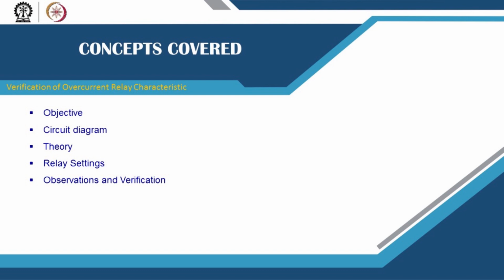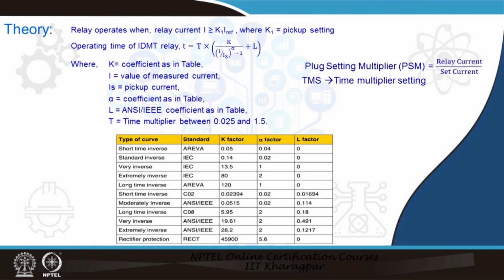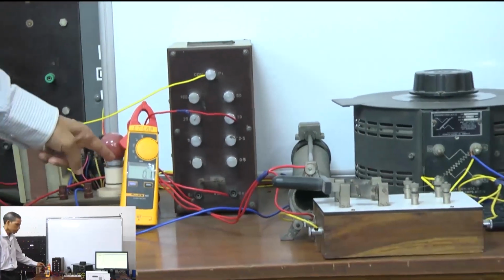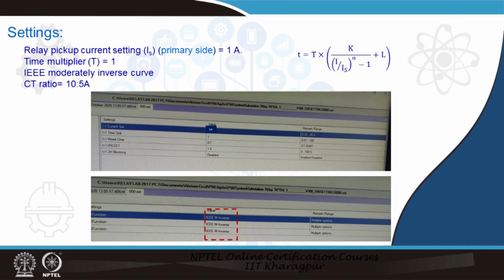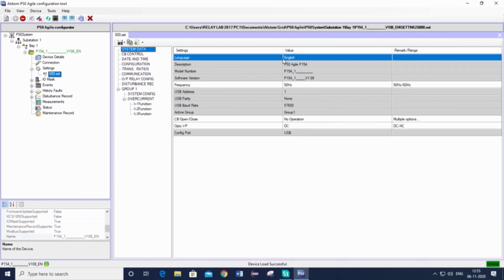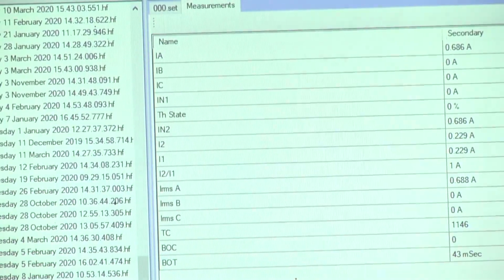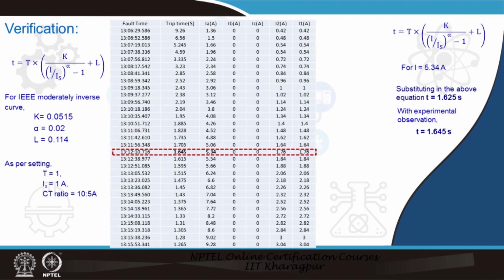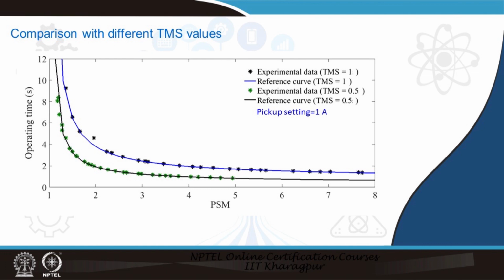Experiment 1 : Verification of Overcurrent Relay Characteristic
Concepts Covered:
Objective
Circuit diagram
Theory
Relay Settings
Observations and Verification